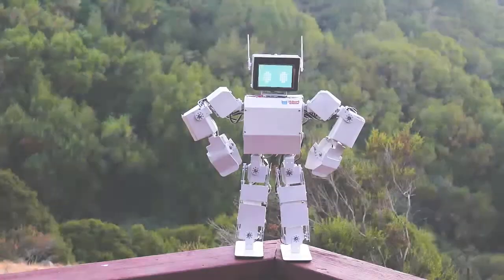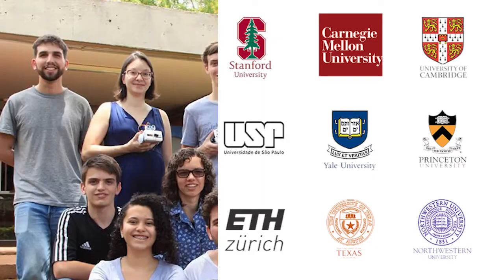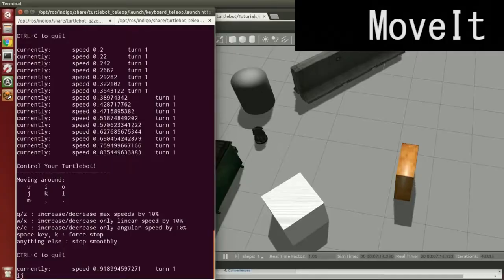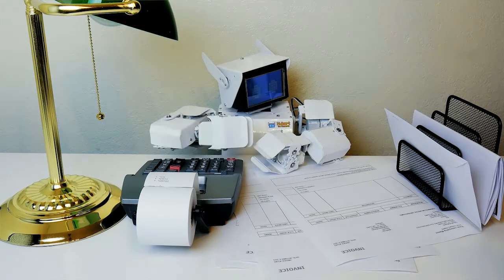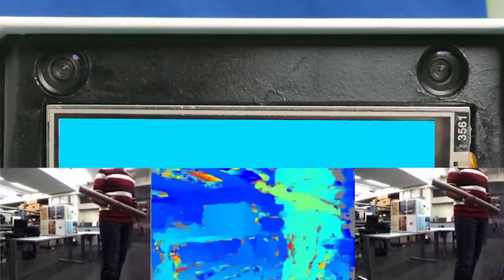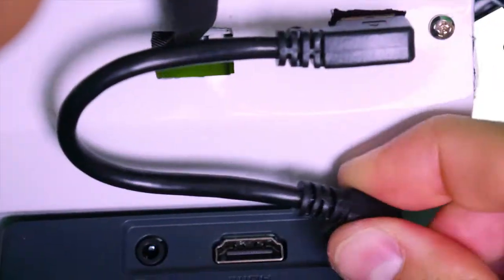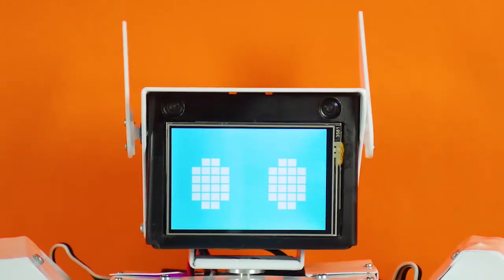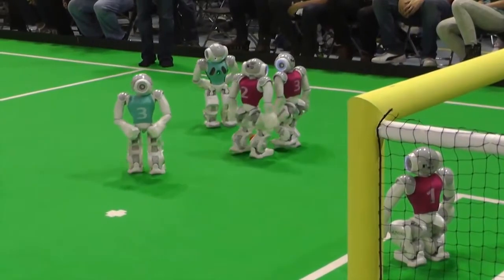ArcBotics Hubert the Humanoid Kickstarter Launch Video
The ArcBotics Hubert the Humanoid Kickstarter Launch Video.  Meet your advanced robotics study buddy. Master cutting edge robotics for 1/10th the price with your very own, open source humanoid.